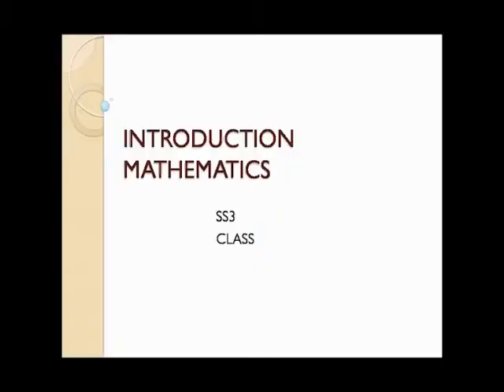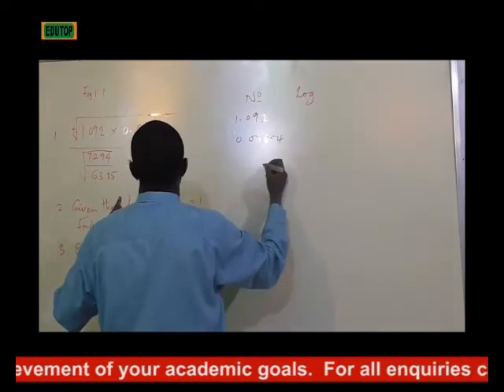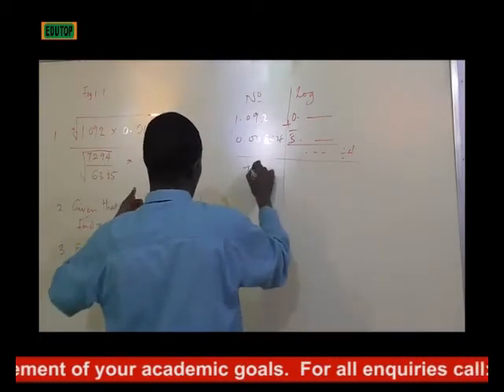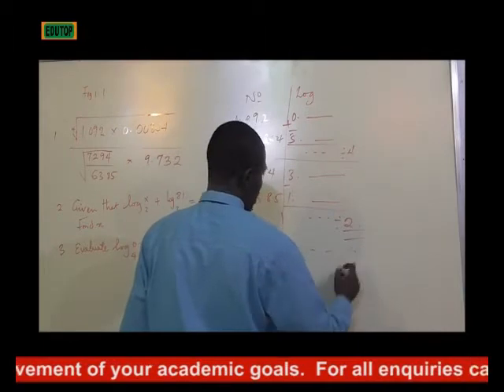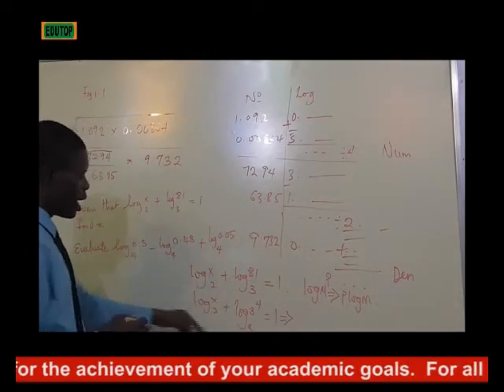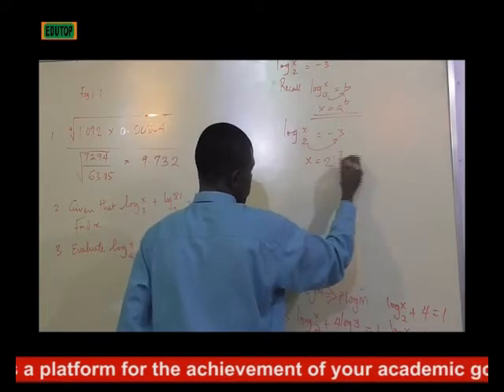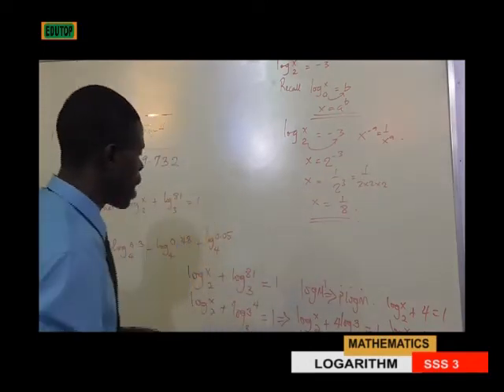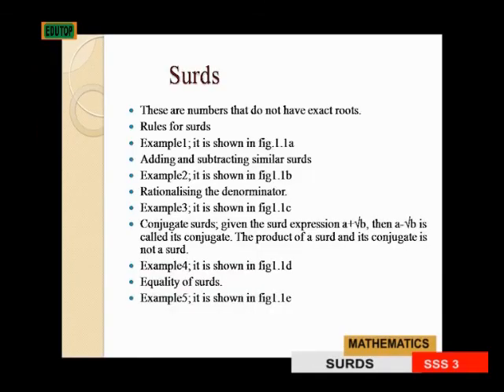(MATHEMATICS FOR SENIOR SECONDARY SCHOOL SS3) Lesson 1